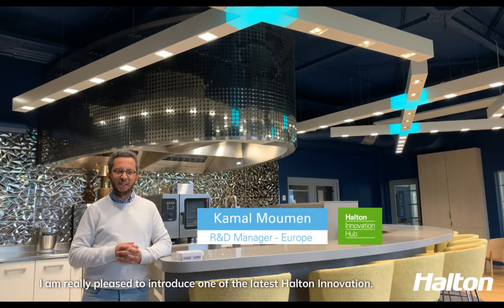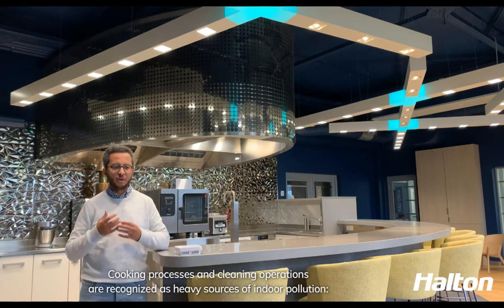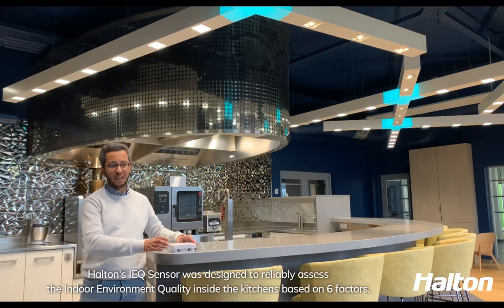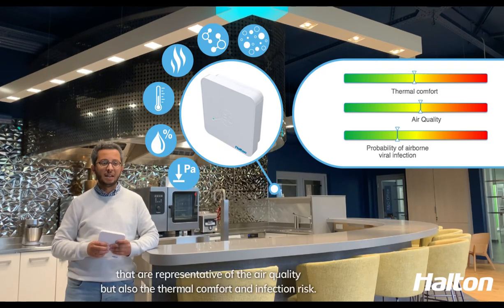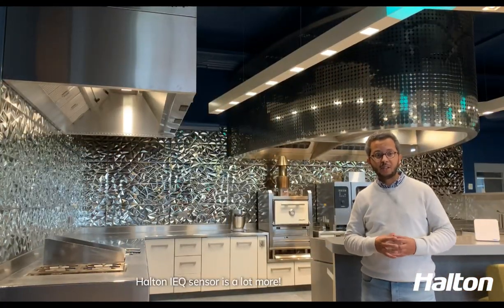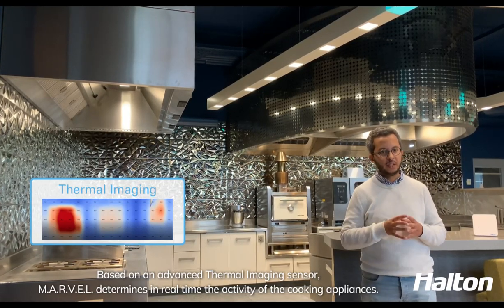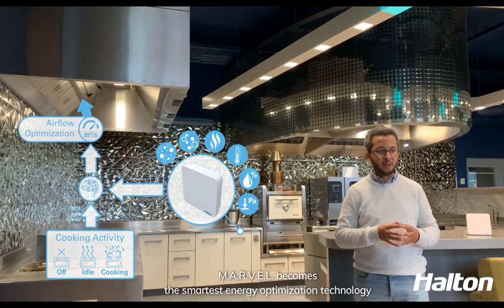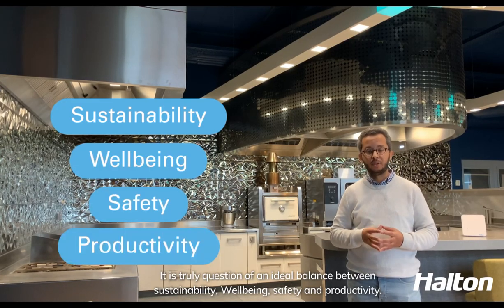Halton AirWatch IEQ Sensor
26 views  Oct 13, 2022
The multi-factor Halton AirWatch Sensor measures and assesses in a reliable way the Air Quality within commercial kitchens. It is a new cornerstone and asset for sustainable kitchens with a focus on staff wellbeing. Combined with Halton's M.A.R.V.E.L. airflow and energy optimization technology, the kitchens indeed benefit from massive energy savings with no compromise on the Air Quality, thus directly contributing to improving staff's health and working conditions.